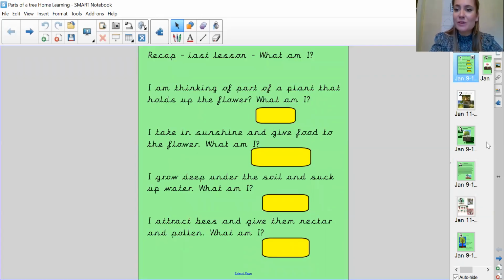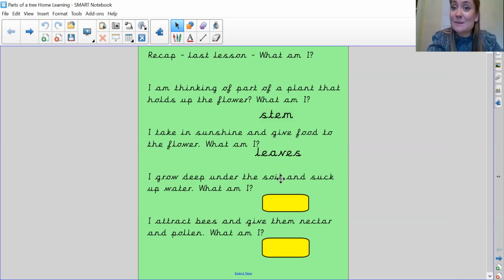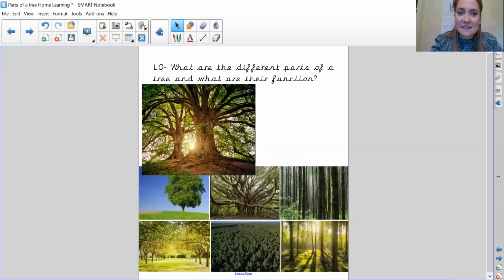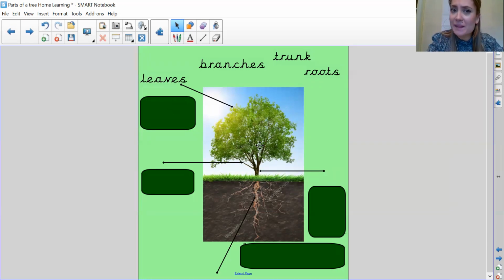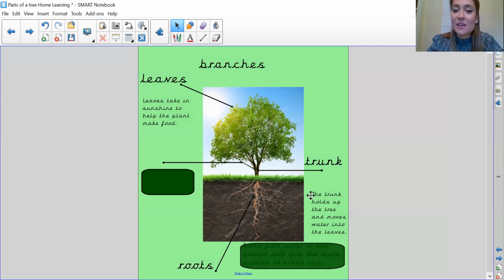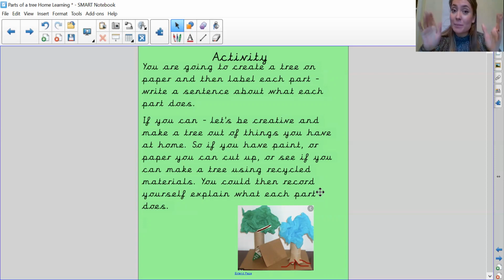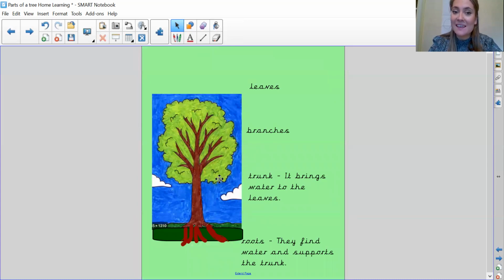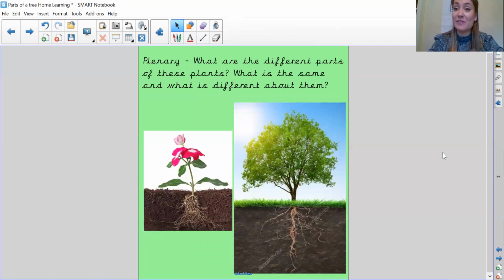Year 1- 19th January- Braille- Science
Today we will be labelling parts of a tree and learning about each part.